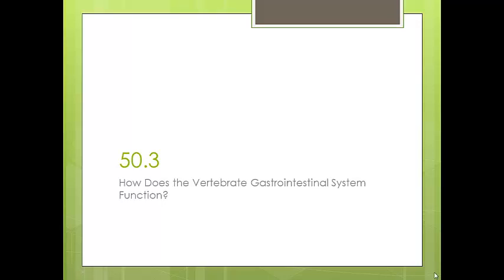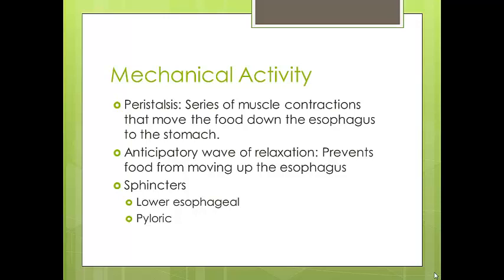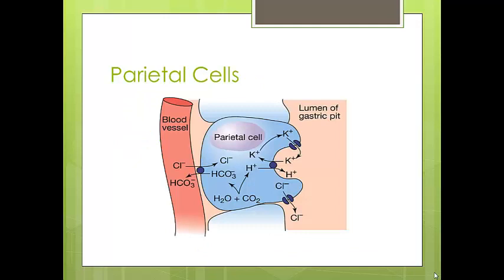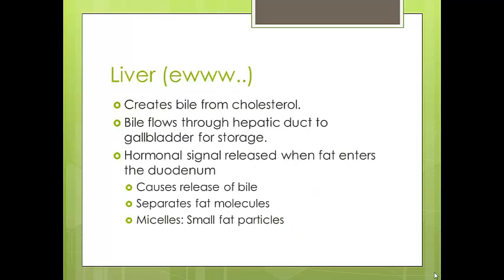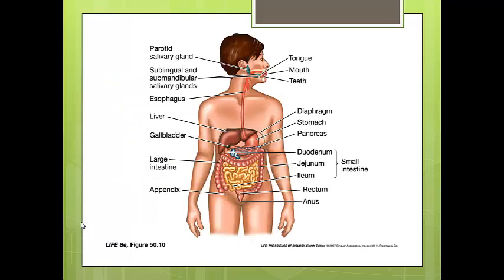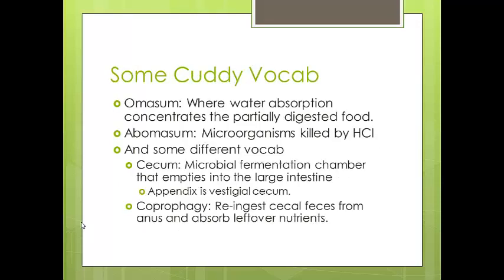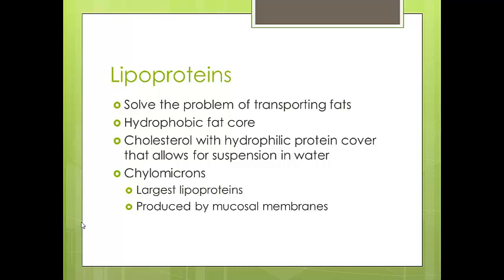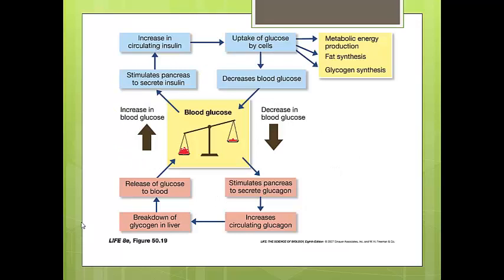The Digestive System Part 2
An introduction to the digestive system. Part 2